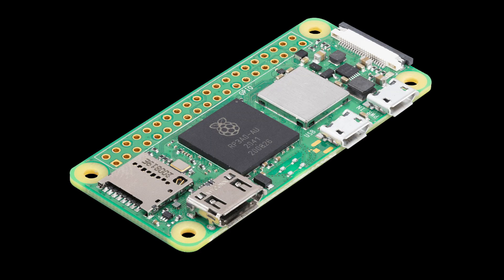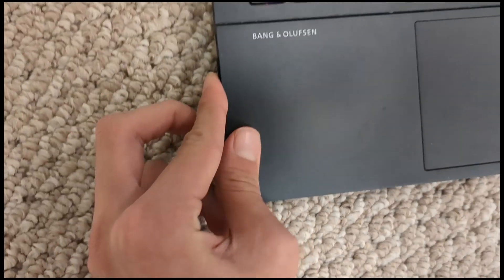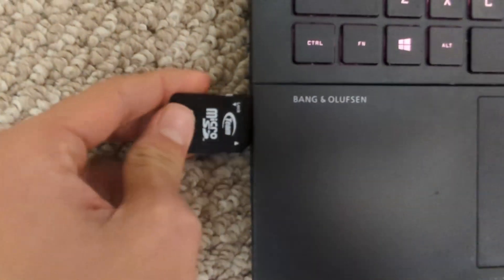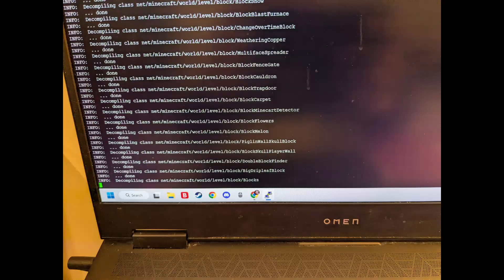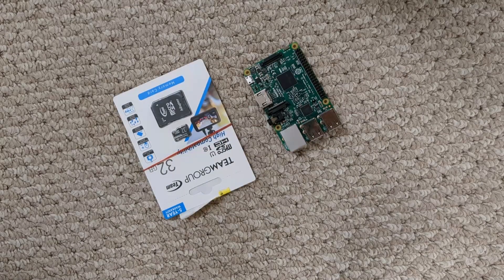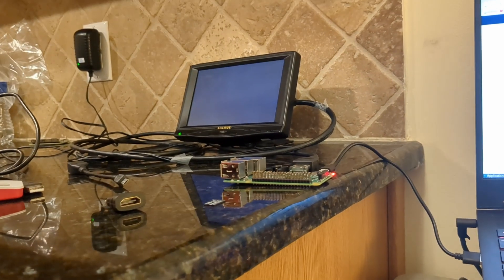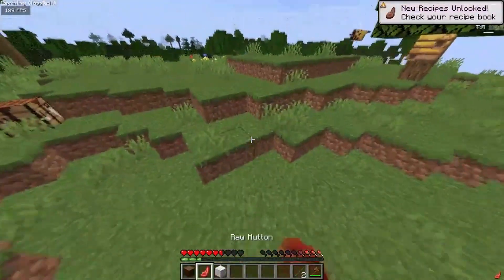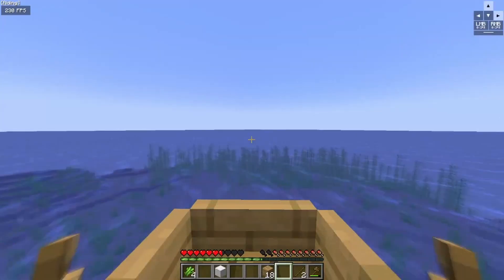I touched a Raspberry Pi for the first time (so I made a Minecraft Server)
I can't link anything because I'm too lazy to get verified by YouTube